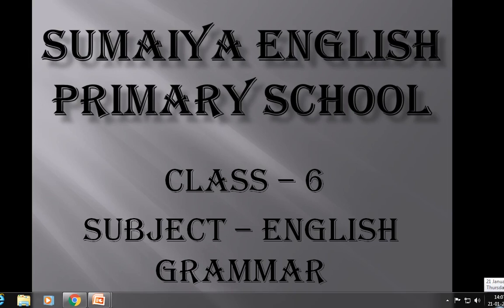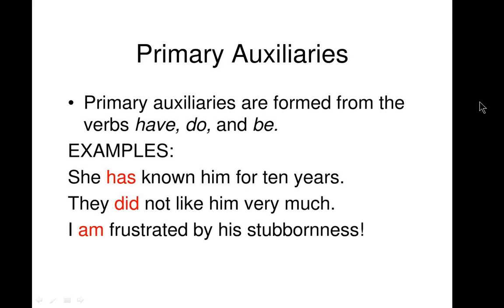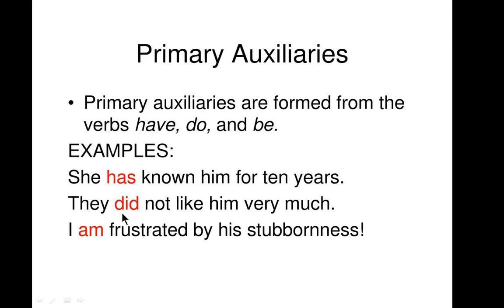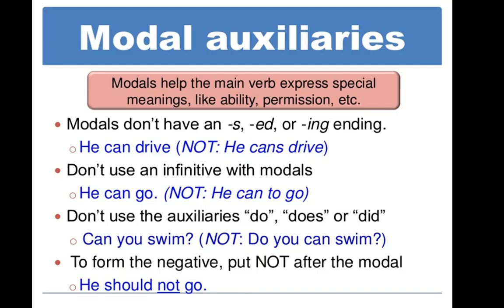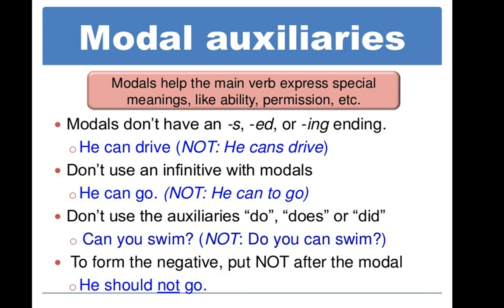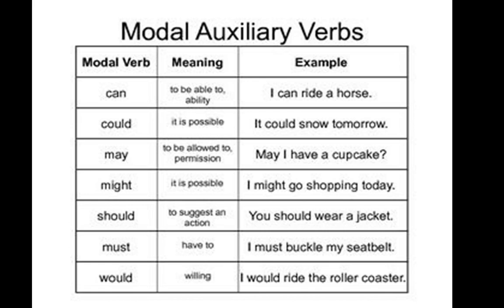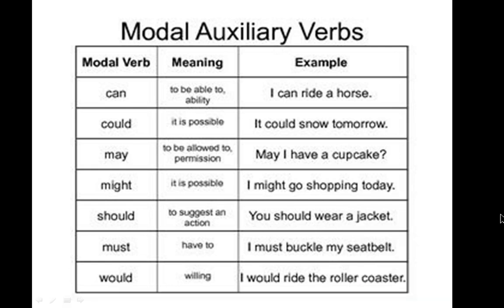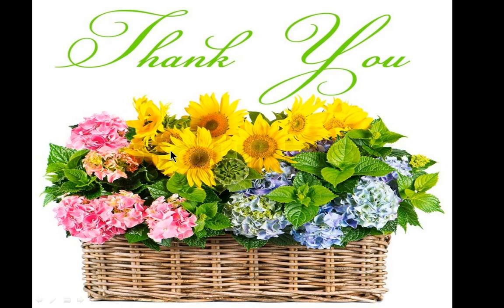Class 6 I English Grammar I Chapter - 21, 22 I To be, To have and To do, Modal Auxiliaries